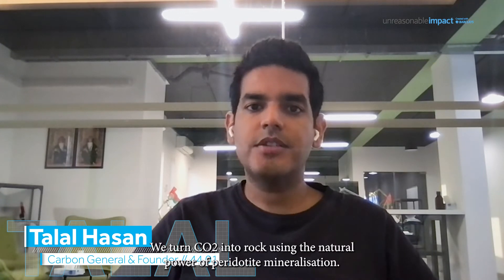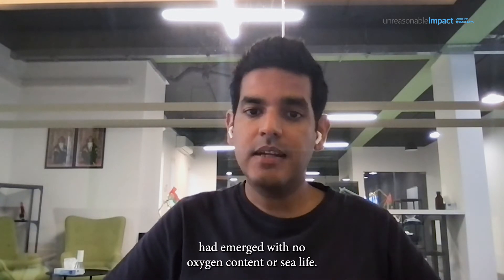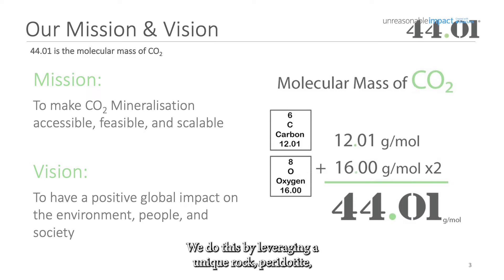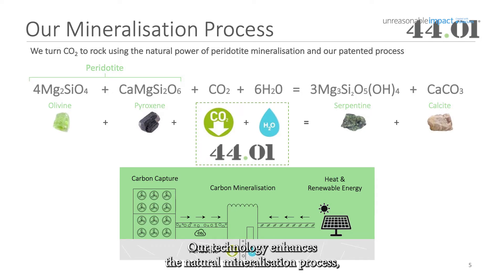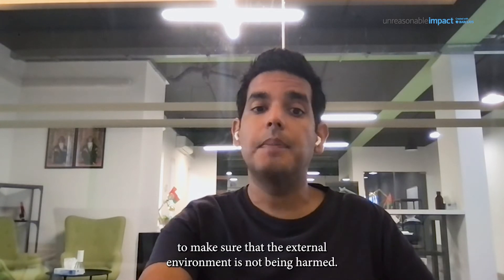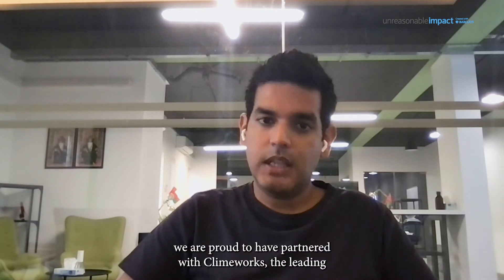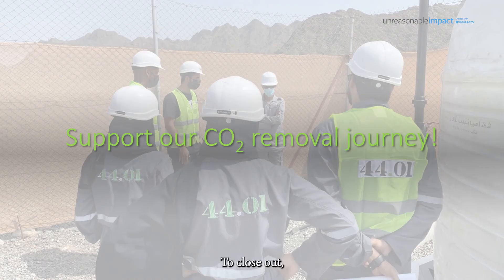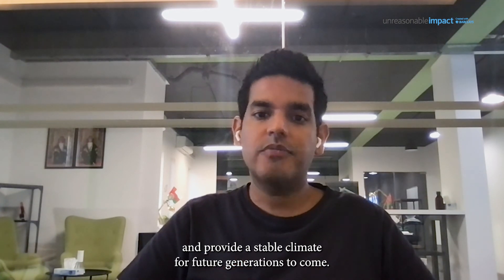44.01 Exists to Mineralize One Billion Tons of CO2 by 2030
44.01 is fighting climate change by turning captured CO2 into rock using the natural power of mineralisation!
Their process involves taking captured CO2 underground, speeding up its reaction with peridotite, a rock which naturally mineralises CO2 and permanently removing the CO2 for thousands of years.
The company acts as a service provider to carbon capture companies providing them a solution to permanently remove their captured CO2 from the planet.
44.01's process is solely powered by clean energy and utilises solar thermal and PV during the day and biofuels at night. 44.01's technology unlocks an impactful capacity of permanent CO2 storage needed for the world to reduce levels of CO2 in our atmosphere permanently.